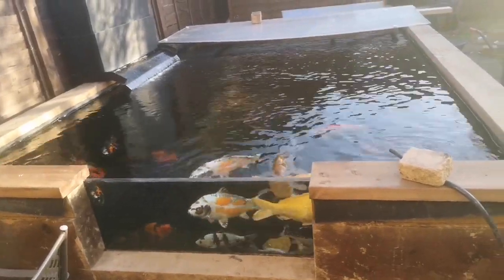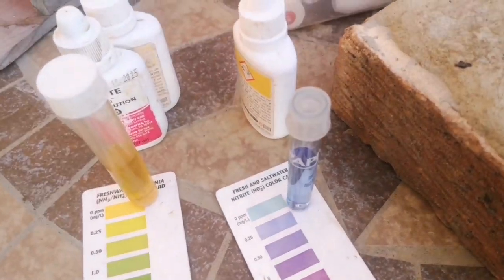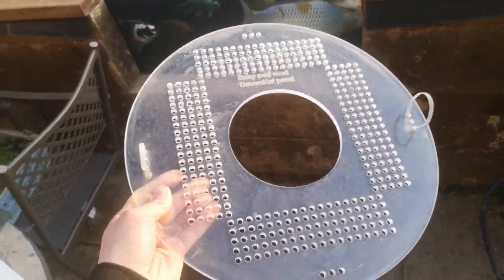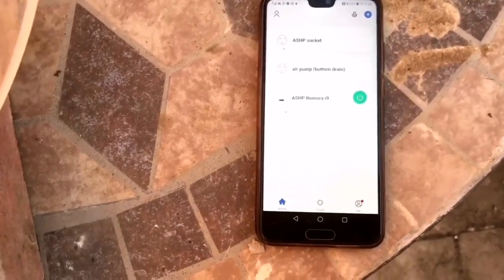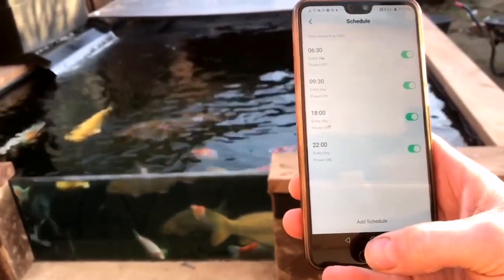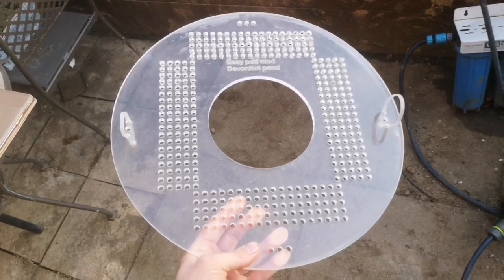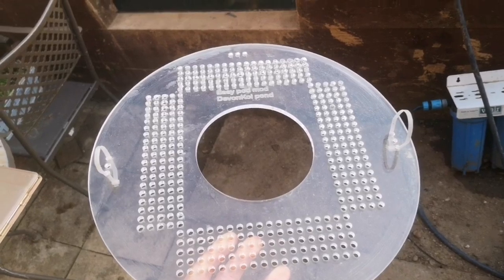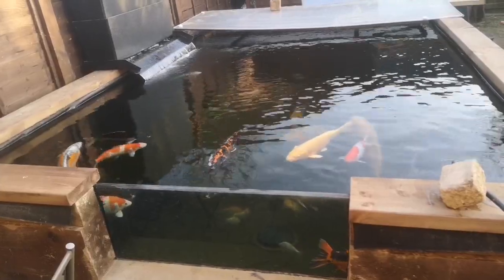FREE GIVEAWAY! Pond update - heating costs and flukes again..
Load of great guys on there if you need any help tips or information.